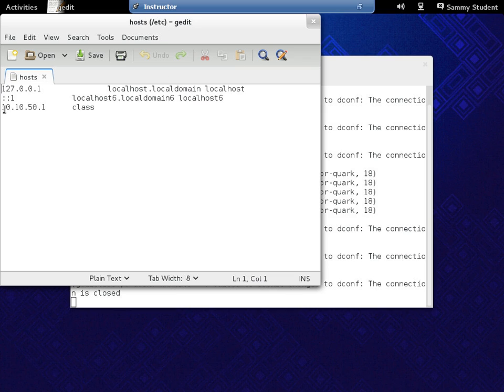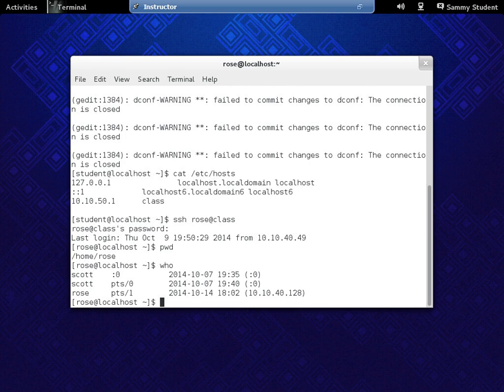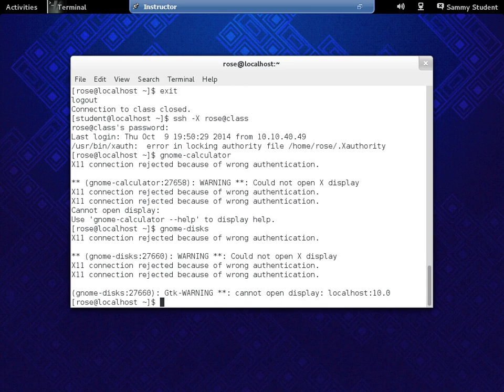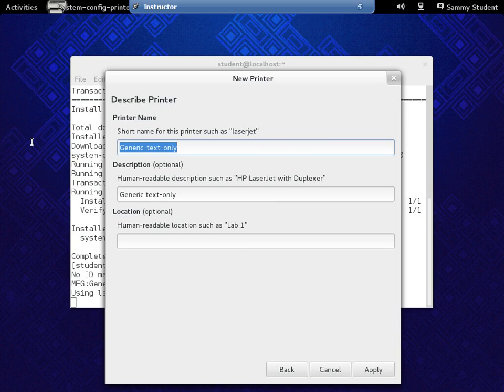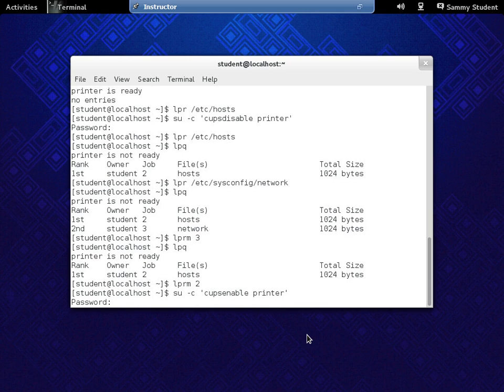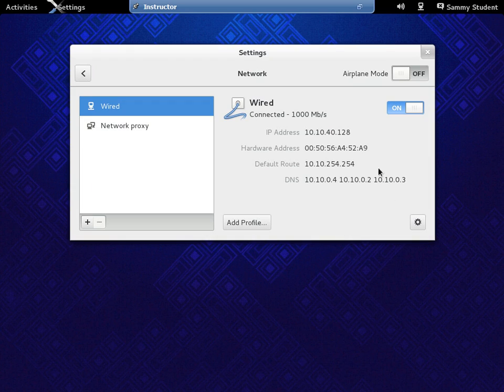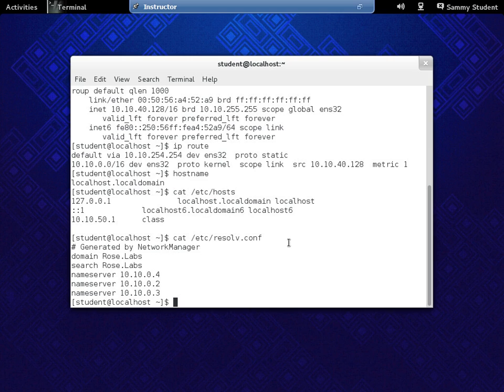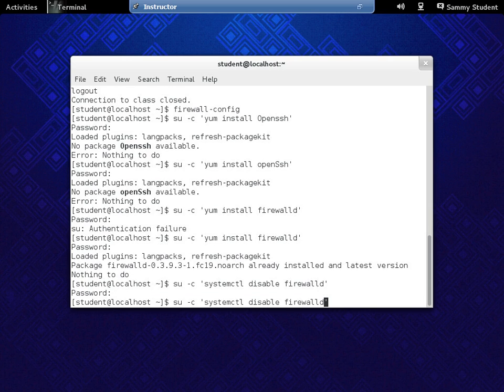linux labs 18 22